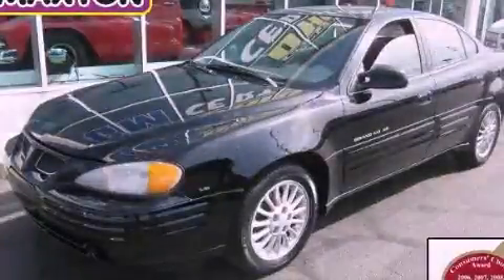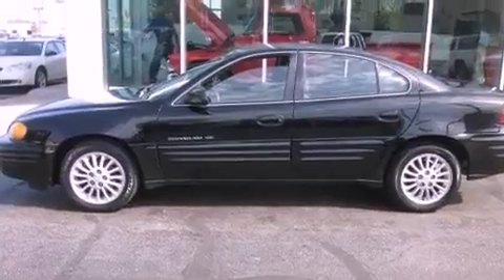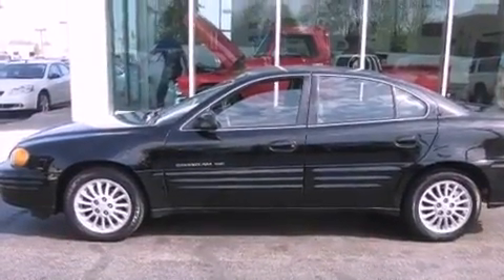1999 Pontiac Grand Am Worthington OH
Year : 1999
 Make : Pontiac
 Model : Grand Am
 Engine : 3.4L 6-Cylinder
 Trans . : automatic
 Exterior : Black
 Miles : 110,529
 Interior : Dark Pewter
 700 East Dublin-Granville Rd
 Worthington , OH 43085
 1999 Pontiac Grand Am Worthington OH